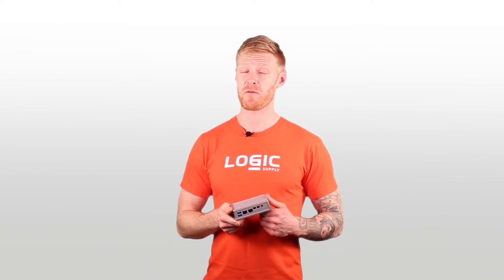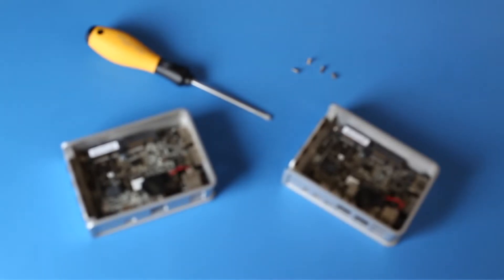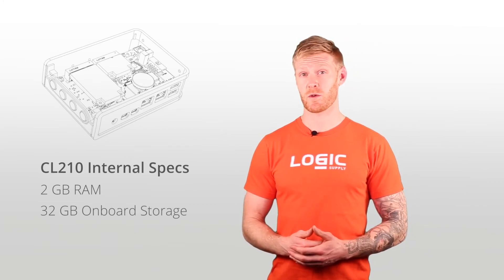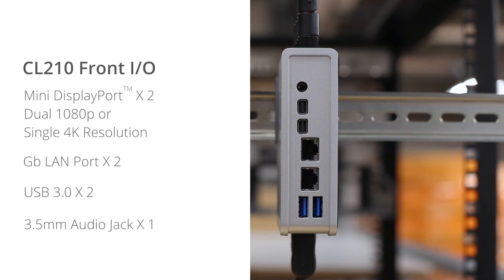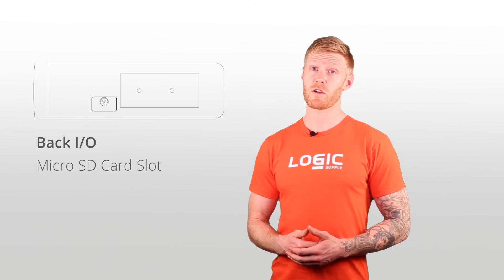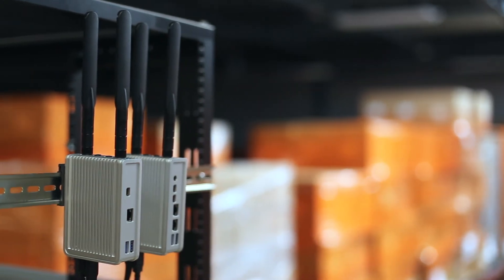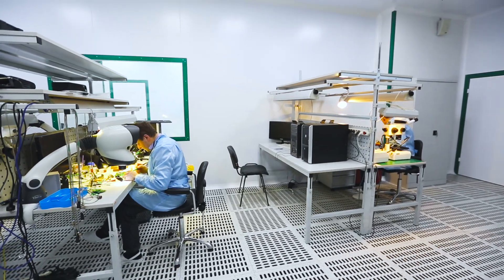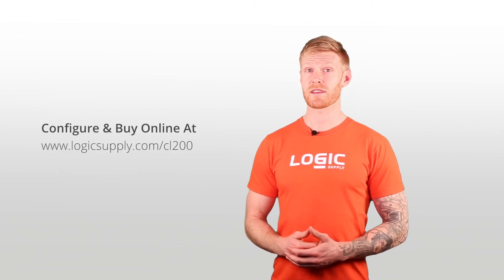The CL200 Ultra Small Form Factor Industrial Edge Device from Logic Supply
The CL200 is an ultra small form factor, industrial computer that brings the accessibility of x86 architecture to our smallest, most affordable fanless PC ever. Compact, tough, and feature rich, the CL200 is an affordable solution as a turn-key IoT Edge device or versatile embedded computer, perfect for light automation, or digital media applications.